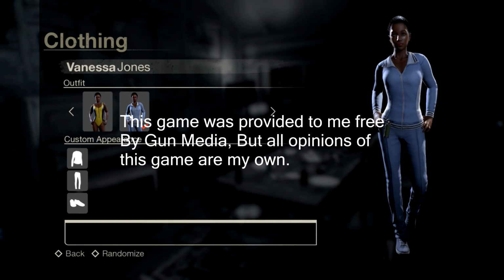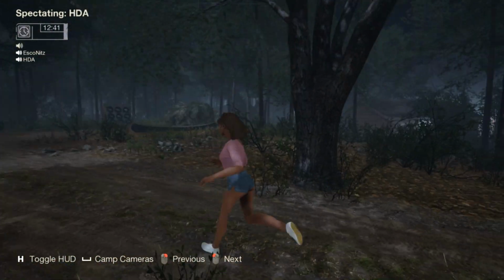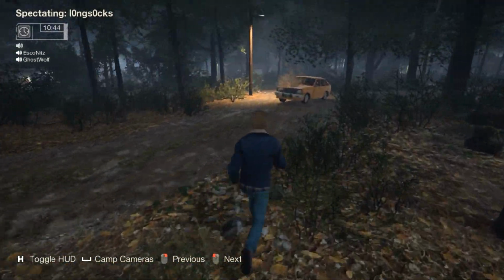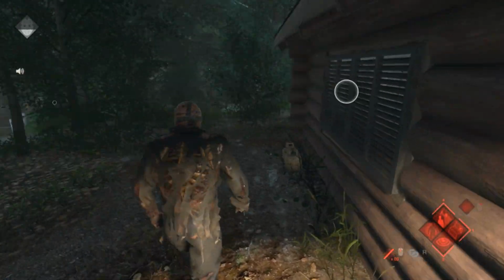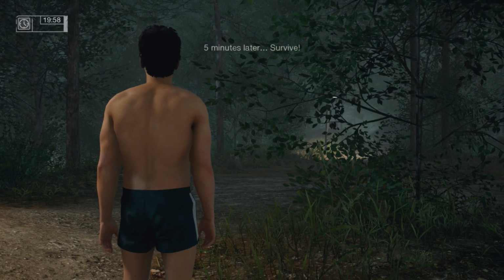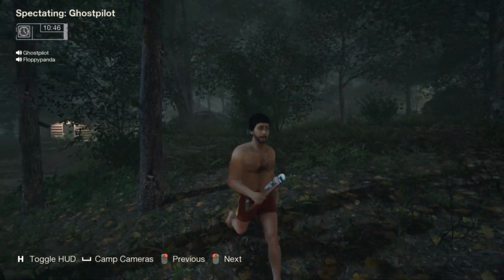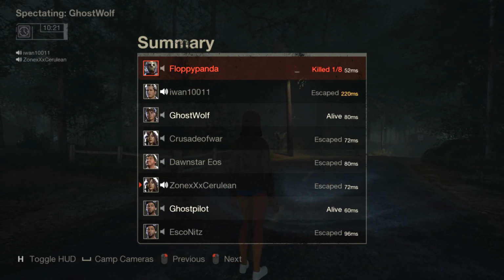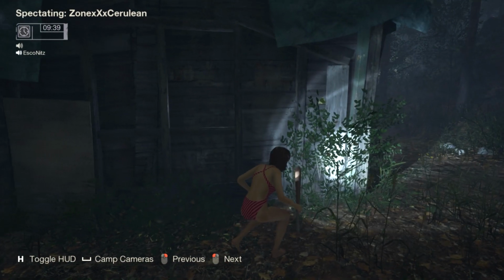[106] Cool Texture Bug! (Friday The 13th The Game)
Welcome to Friday the 13th game, Jason is back for revenge and this time it's one of us! Jason Voorhees angry at at the counselors for the cause of his mother's death has sworn revenge even from beyond the grave. Join Nitz, Ghost, Crit and friends as they attempt to either destroy each other or save each other from the wrath of Jason. Tune in to find out who the better survivor is in Friday the 13th The Game.

Be sure to check out my live stream channel and follow it so you know when I live stream.